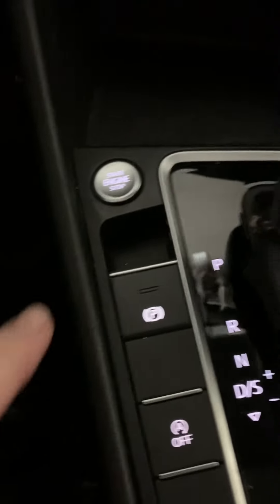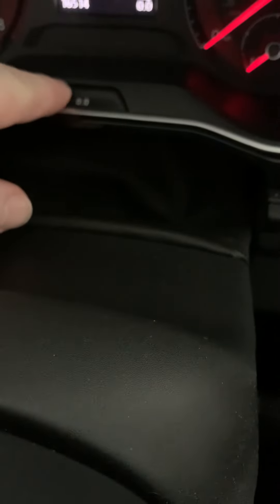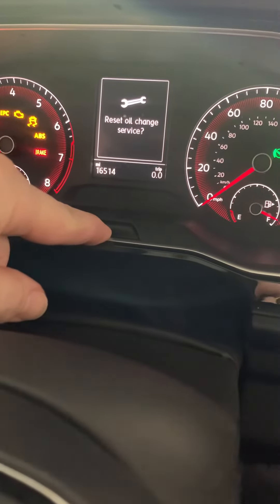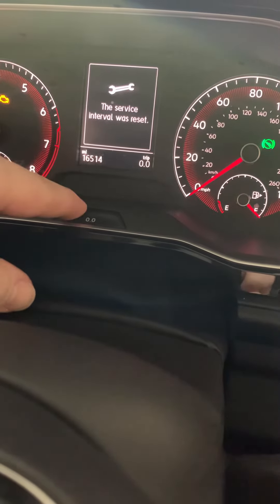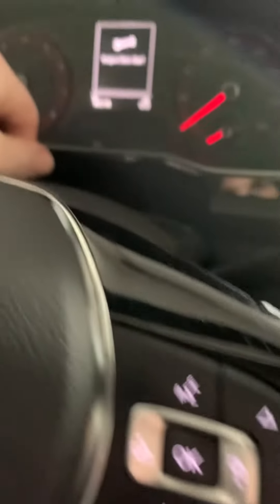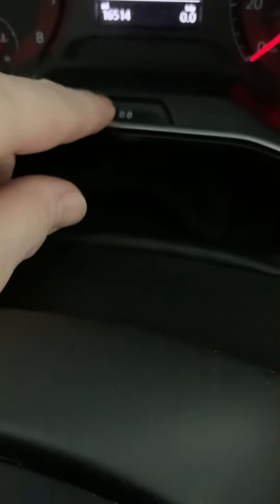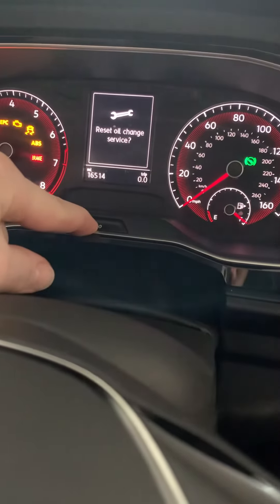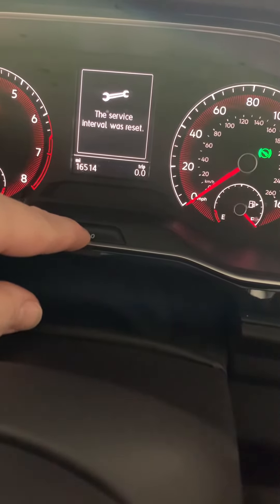How to reset Inspection maintenance light 2020 Volkswagen VW Jetta